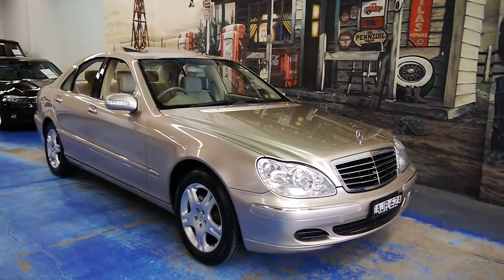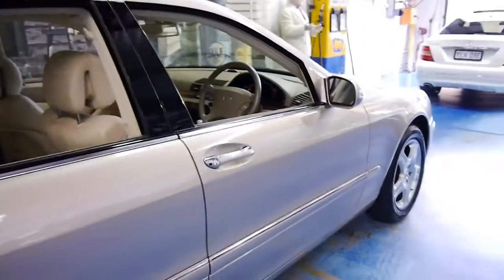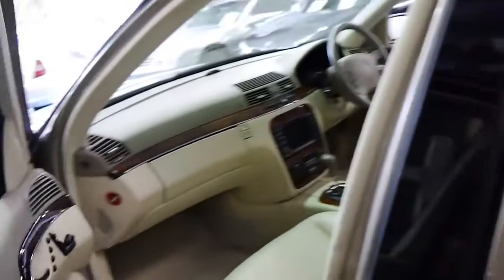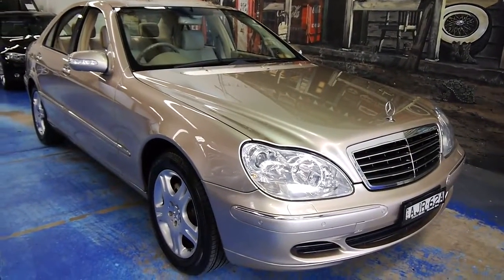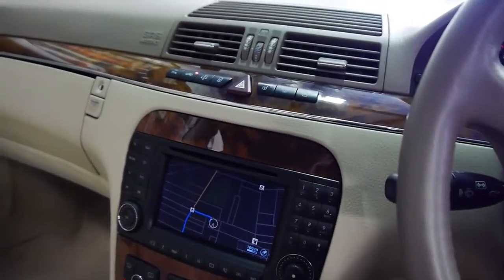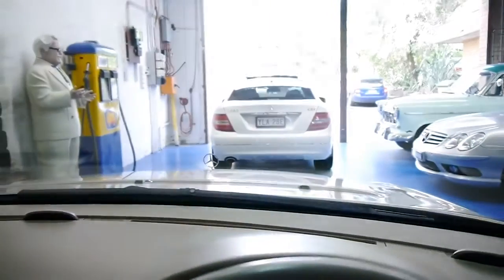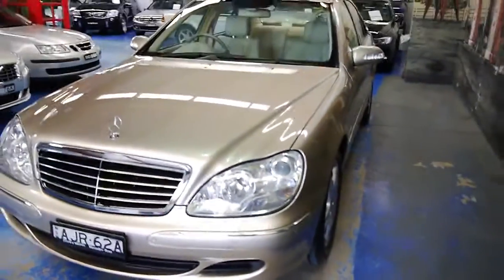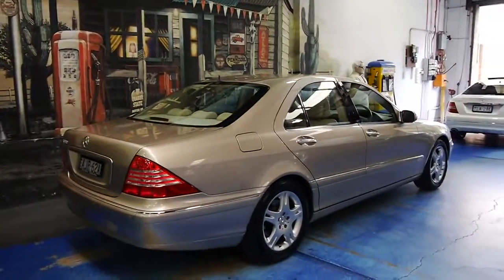Mercedes Benz S350 only 59,000 klms